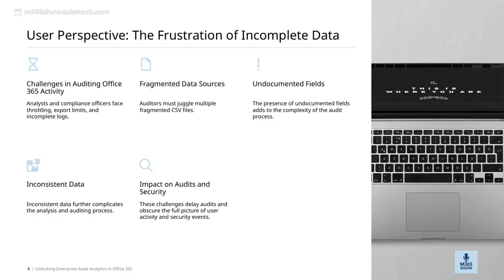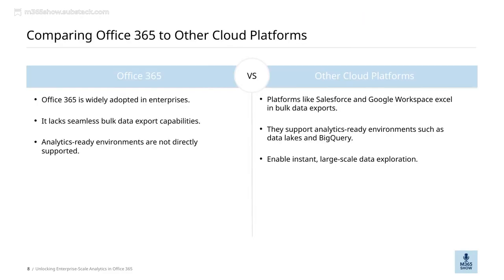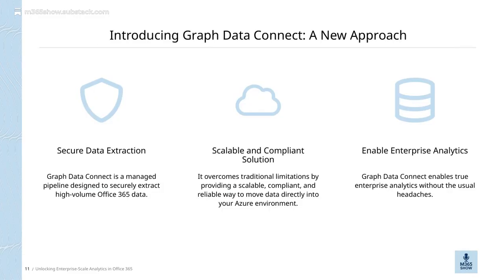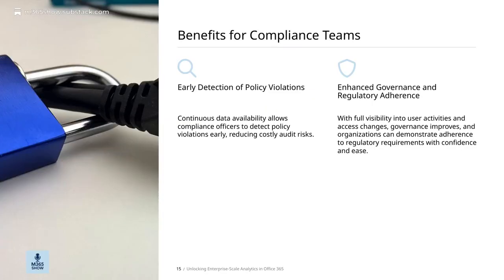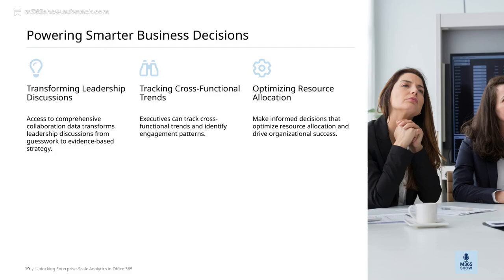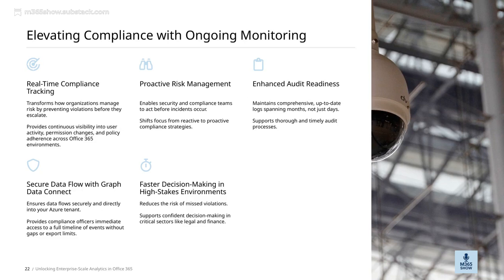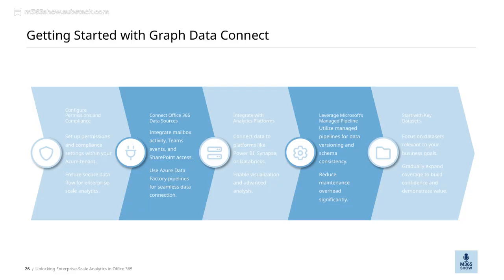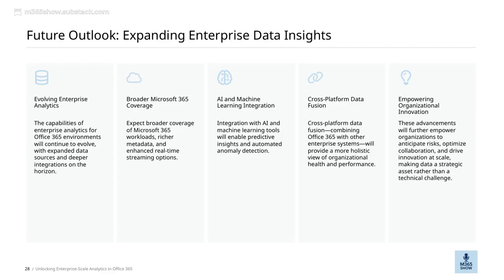Unlock Enterprise Analytics in Office 365 with Ease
Unlock enterprise analytics in Office 365 with ease as we explore the solutions to common challenges that hold organizations back. From overcoming data fragmentation and export limits to addressing incomplete insights, this video dives into how Graph Data Connect empowers you to transform raw data into actionable intelligence. Discover the advantages of scalable, secure, and compliant analytics that enhance decision-making, improve security posture, and optimize collaboration.

We’ll compare and contrast Office 365 analytics with other platforms, discuss specific applications like boosting compliance and mitigating risks, and uncover the disadvantages of traditional approaches. Learn how to eliminate inefficiencies, gain full visibility into your data, and unlock advanced insights with tools like Azure Synapse, Power BI, and Databricks.

Whether you're an IT professional, compliance officer, or business leader, this video provides clear strategies to harness the full power of your Office 365 data. Keep exploring, keep learning, and take your organization’s analytics to the next level.

Follow us for more insights and updates as we help empower organizations to innovate, make smarter decisions, and drive real business results. Together, let’s unlock the future of enterprise-scale analytics!

CHAPTERS:
00:00 - Introduction
01:59 - Partial Insights Challenges
05:12 - Workarounds and Their Pitfalls
06:31 - Scaling Analytics Barriers
07:35 - Consequences of Incomplete Data
09:00 - Office 365 vs Other Cloud Platforms
10:17 - Limitations of Traditional Methods
11:38 - Cost of Patchwork Data Solutions
12:58 - Graph Data Connect for Enterprise Analytics
13:53 - How Graph Data Connect Unlocks Analytics
15:02 - Security and Compliance by Design
18:31 - Accelerating Insights
19:30 - Real-Time Data Insights
20:40 - Enhancing Collaboration
21:54 - Resource Optimization Strategies
23:00 - Proactive Security Measures
24:07 - Targeted Improvement Strategies
25:07 - Elevating Compliance Standards
26:45 - Transforming Data into Insights
28:10 - Starting with Graph Data Connect
33:00 - Overcoming Organizational Barriers
35:10 - Future of Enterprise-Scale Analytics
36:30 - Actionable Intelligence Transformation
37:30 - Power of Graph Data Connect in Analytics